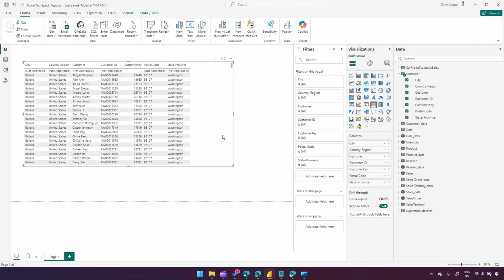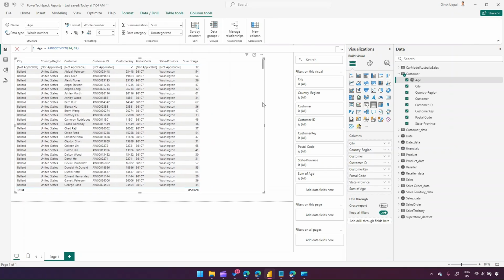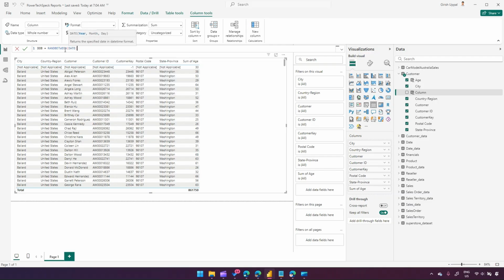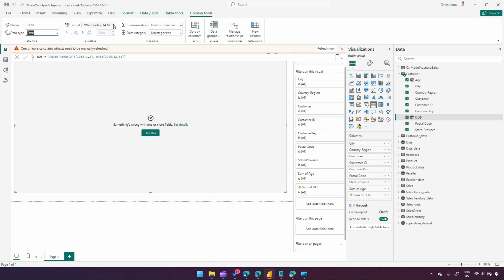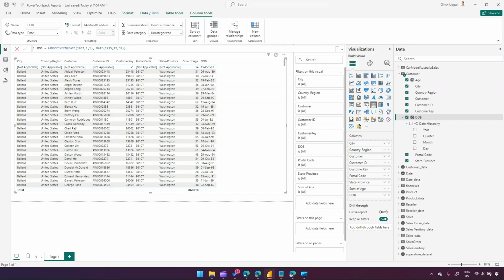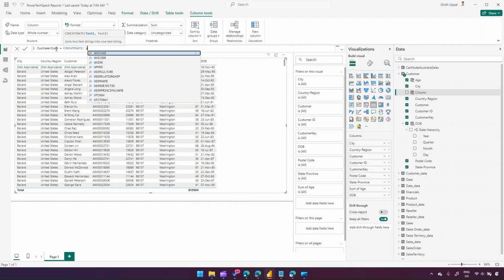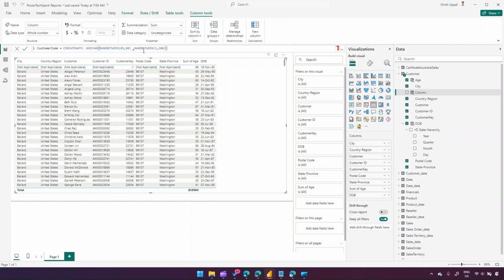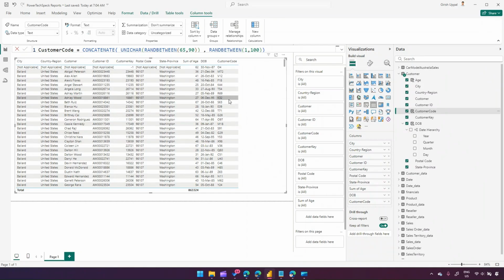How to generate random data in Microsoft Power BI desktop?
This video explains basic actions to create random sample data in Microsoft Power BI desktop application.

Girish Uppal explains various Power BI DAX functions to generate random data for experimenting or analysis purposes. Random data can be generated for the types like text, numeric, date etc.